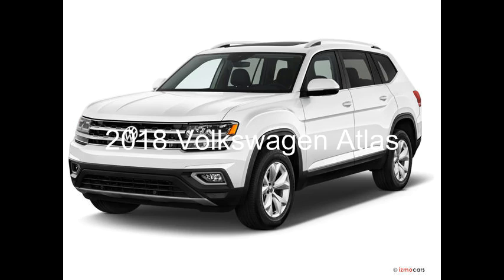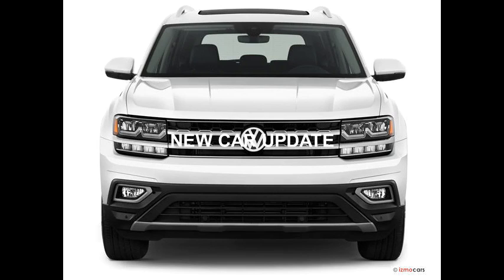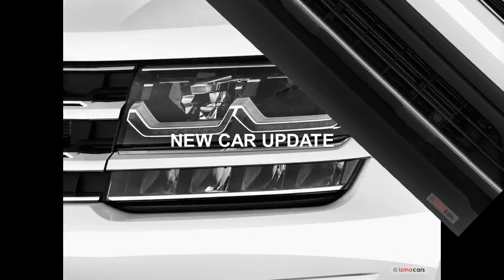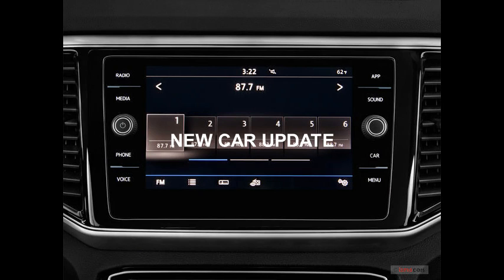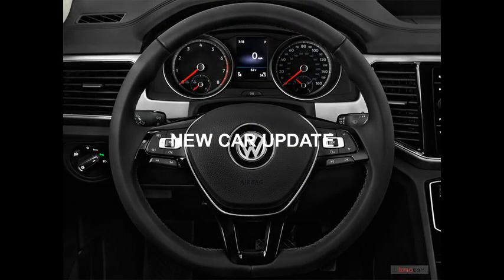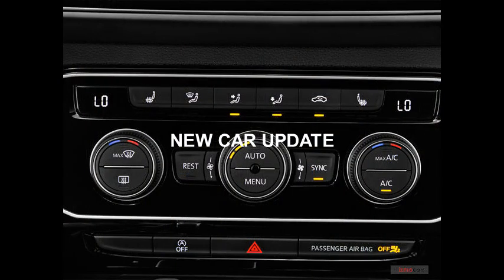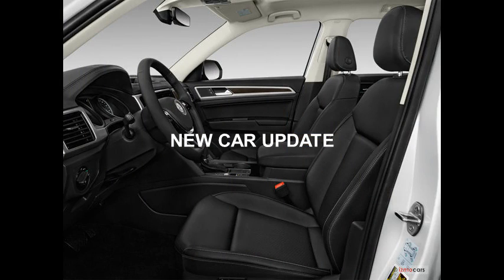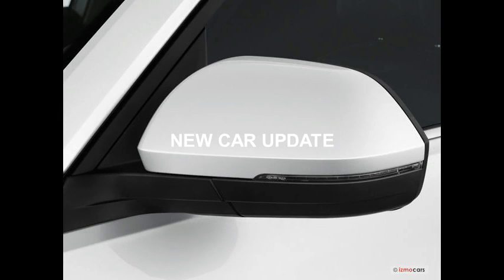The 2018 Volkswagen Atlas starts at $30,750 - REVIEW NEW CAR 2018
2018 Volkswagen Atlas
#1 in Midsize SUVs
Is the Volkswagen Atlas a Good SUV?

The Atlas is a good SUV. It can easily fit you, your family, a pet, and cargo. It has comfortable, supportive seats and plenty of room to stretch out in all three rows. Not only that, but there are tons of connectivity features for your smartphone, and the infotainment system is easy to use. The Atlas might be large, but it handles like a smaller vehicle. Optional all-wheel drive is useful in extreme weather. However, the available V6 engine occasionally feels like it could use more power.

How Much Does the Volkswagen Atlas Cost?

The 2018 Volkswagen Atlas starts at $30,750, which is above average among its midsize SUV rivals. For that price, you get a four-cylinder engine and front-wheel drive. V6 models start at $32,150, and all-wheel drive, which is only offered with the V6, can be had for an additional $1,800. The top trim, the SEL Premium with 4Motion, starts at $48,740. For a closer look at each trim and its standard and optional features, check out the “Which Volkswagen Atlas Model Is Right for Me?” section below.

Volkswagen Atlas Versus the Competition
Which Is Better: Volkswagen Atlas or Audi Q7?

The Audi Q7 is a part of the luxury midsize SUV class, and that luxury title comes at a significantly higher price point than the Atlas. With a starting price of $49,900, the Q7 costs about $19,000 more than the Atlas. Both the Q7 and Atlas seat seven, but the Audi's third row is only suitable for children. The Atlas', on the other hand, is spacious enough for two adults. The Q7 also has a much smaller cargo area of 71.6 cubic feet, while the Atlas has a maximum of 96.8 cubic feet. In terms of interior refinement, however, the luxurious Q7 has top-notch materials, whereas the Atlas has some hard plastics. In addition, the Q7's V6 is more powerful than the Atlas'. Despite their size, both models handle well and drive like smaller vehicles. If you can do without the luxury accommodations, go for the Atlas. It costs less, yet has more room and a similar ride.
Which Is Better: Volkswagen Atlas or Honda Pilot?

The Honda Pilot has a starting price of $30,900. There's seating for eight, and like the Atlas, there's ample cargo space, comfortable seats, and a roomy third row. The interior of the Pilot is more refined than the Atlas', with top-notch materials that you'd expect in a more upscale SUV. The Pilot’s lone V6 engine has plenty of power for passing on the highway. Like the Atlas, the Pilot drives like a smaller vehicle and can make tight turning maneuvers without any trouble. The Pilot has a shorter list of standard features, however, and its infotainment system has a finicky touch screen and lacks physical knobs and buttons. Both vehicles are good choices in the midsize SUV class, but the Atlas is better.